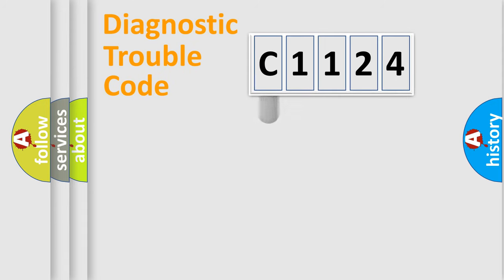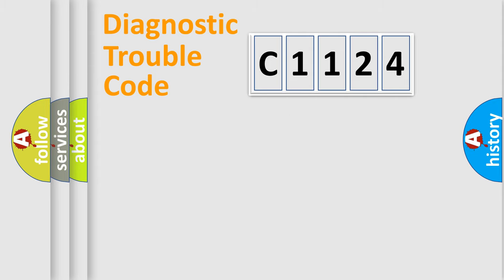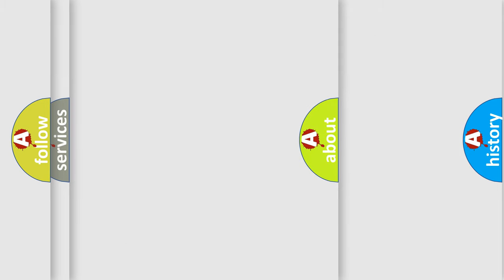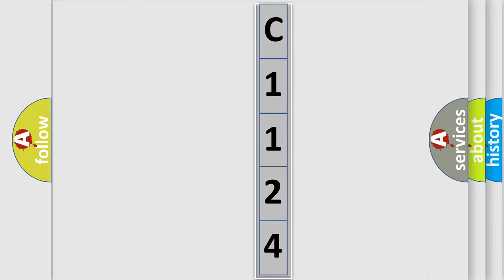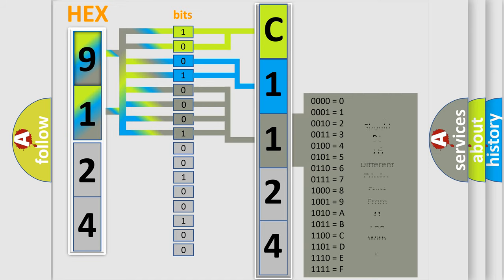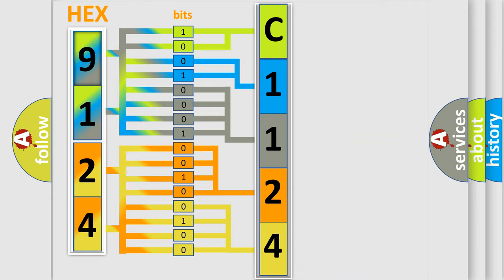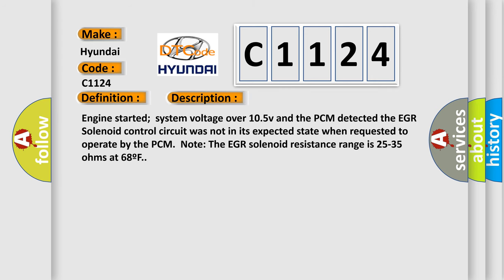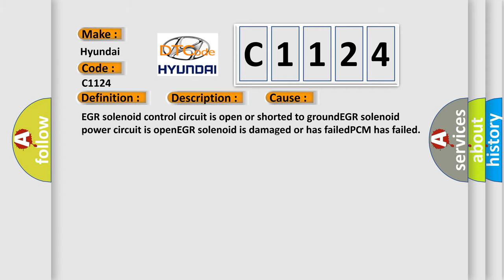DTC Hyundai C1124 Short Explanation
Contents:
0:21 Basic DTC analysis according to OBD2 protocol standard.
1:48 Insight into programming
2:58 A diagnostically understandable description of the Diagnostic Trouble Code
3:05 Basic error definition

Make:
Hyundai
Code:
C1124
Definition:
EGR Solenoid Circuit
Description:
Engine started;system voltage over 10.5v and the PCM detected the EGR Solenoid control circuit was not in its expected state when requested to operate by the PCM.Note: The EGR solenoid resistance range is 25-35 ohms at 68ºF.
Cause:
EGR solenoid control circuit is open or shorted to groundEGR solenoid power circuit is openEGR solenoid is damaged or has failedPCM has failed